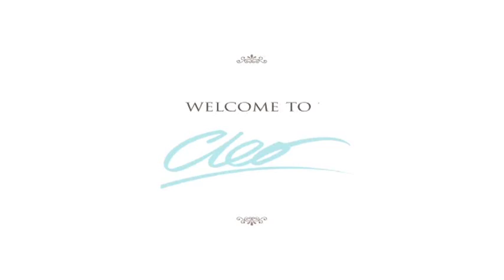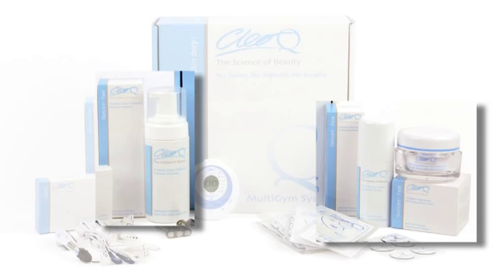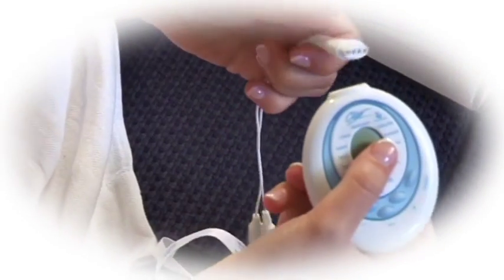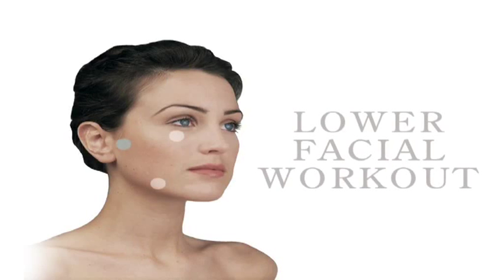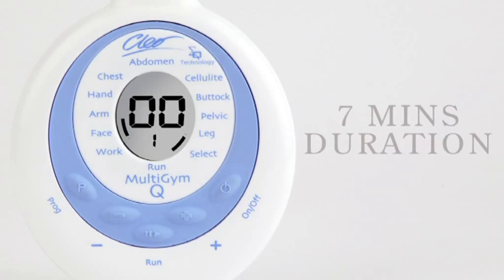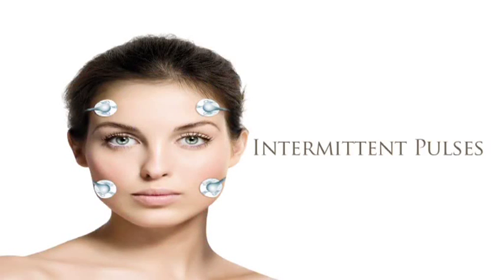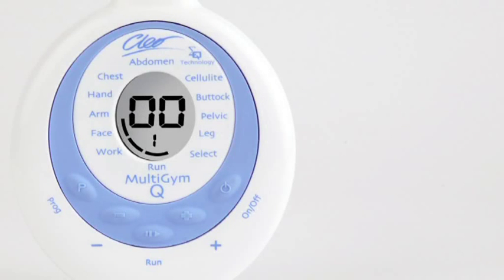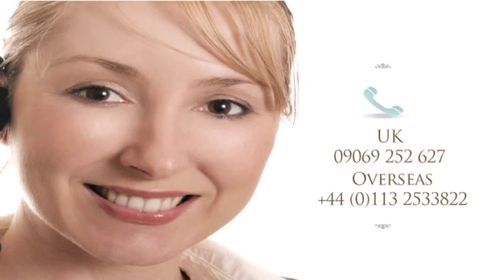Fighting Ageing Skin and Wrinkles - Cleo Q Instructional Video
Cleo Q is a fantastic product that can be used whilst doing work around the house, watching TV and most other situations. If you have bought a Cleo Q, or are planning to buy one, this video provides fantastic insight into how it all works.